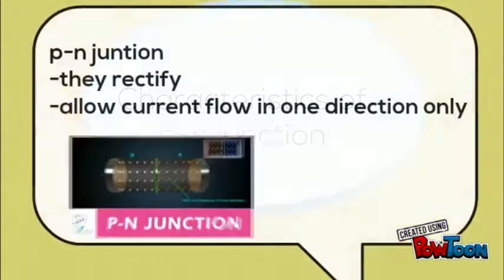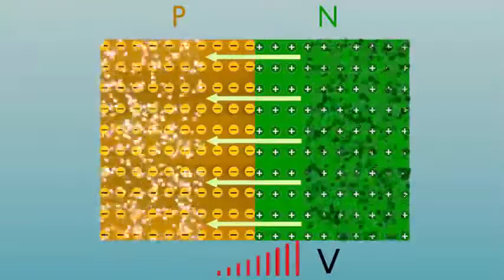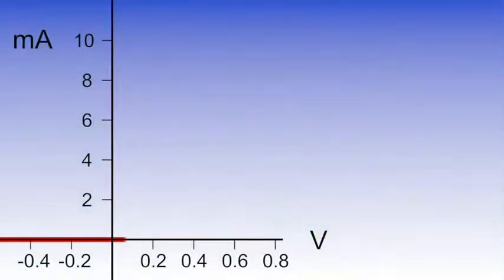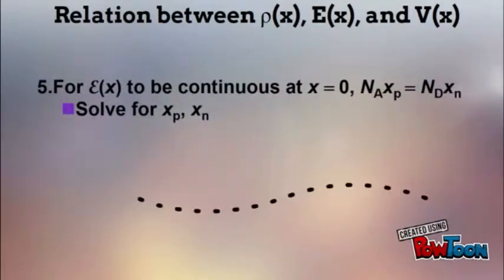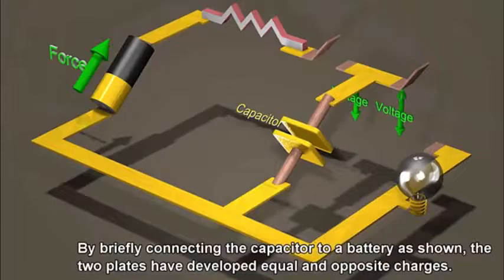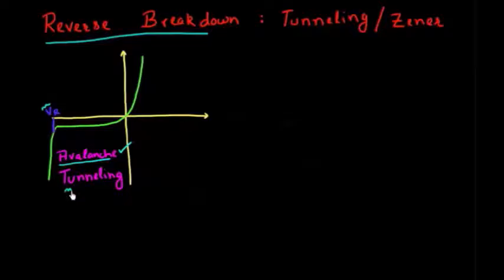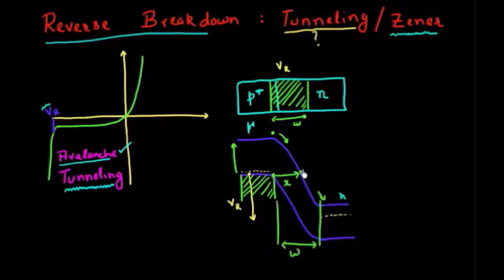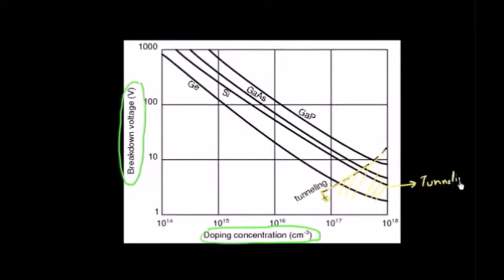Semiconductor Electric Device - Chapter 3 - G2